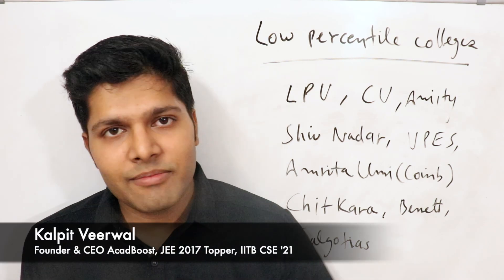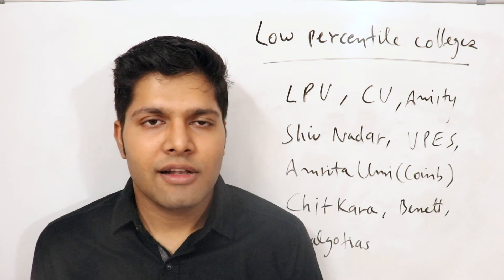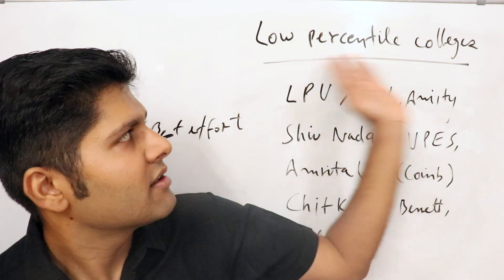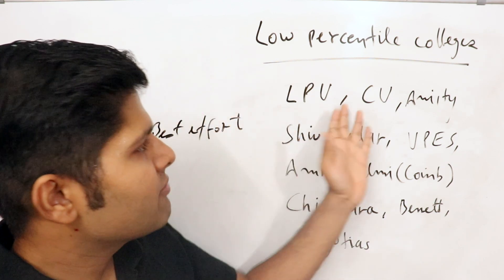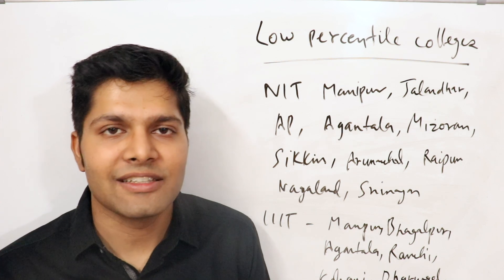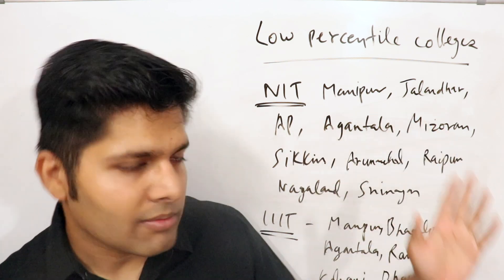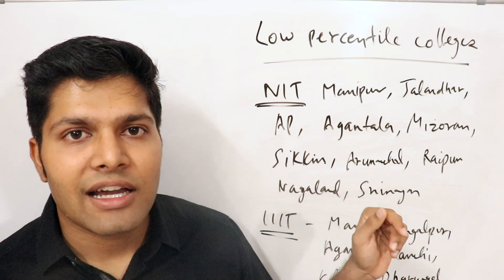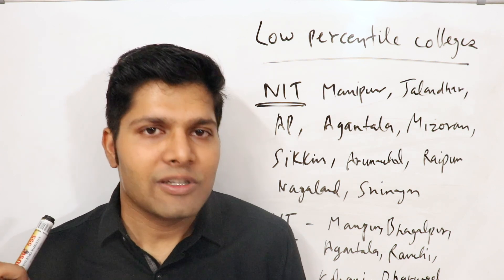Best Colleges at Low Percentile (JEE Main)